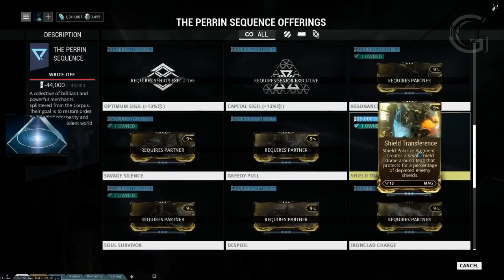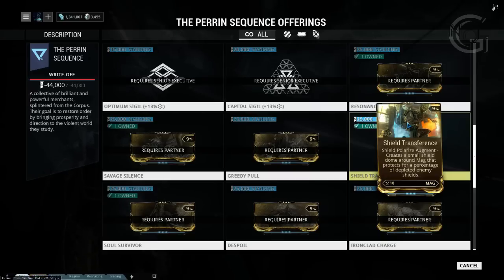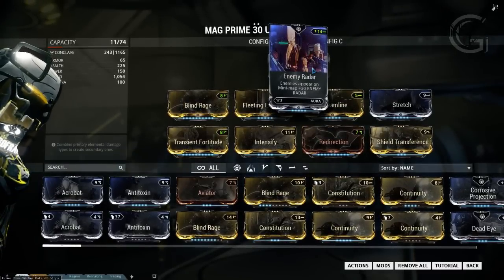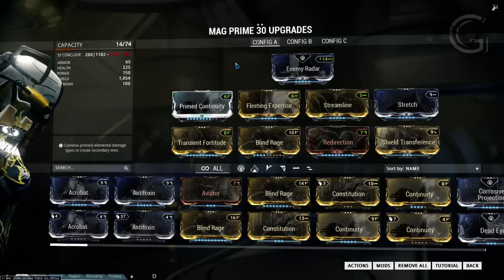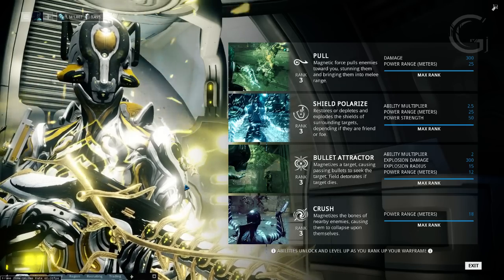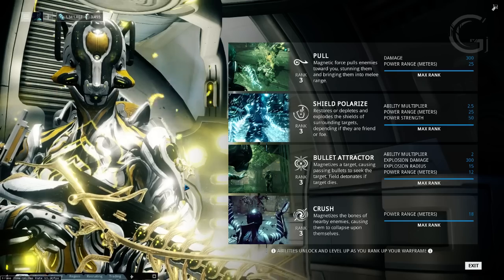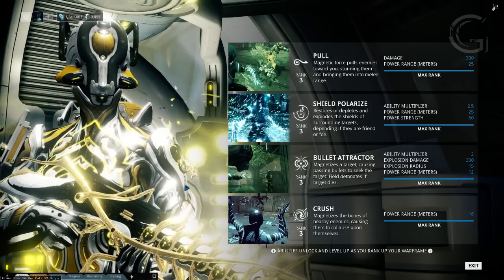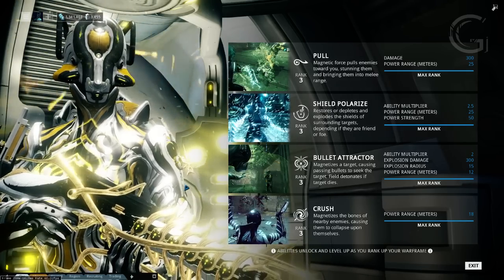Warframe: Mag Prime Builds & Guide (v2.0) - Visionary Advice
This week I take another look at Mag Prime. I got my hands on the mods I needed and the testing started! Not quite the "Wrecks Anything With Shields" that I remembered, but close enough. I finally get in line with popular opinions... a bit. :D

Warframe Builder links for the actual polarity requirements:

(Good balance in all things, including Bullet Attractor)

(If you don't like Bullet Attractor, use this, should work fine.)

(ALL THE PWOER STRENGTH; not really recommended, but give it a try if you want, see how it does for you.)

Visionary Advice is intended to be a series where I spout personal knowledge and potentially helpful impressions or stories about video games I play a lot. This sub-series in particular is about my experience with the video game Warframe!

The build presented herein is current as of Update 15.9 in Warframe and might become obsolete as other mods or tweaks to the Mag/Mag Prime warframes come into play.

Mag is not a team player. She's a loose cannon! She's THIS CLOSE to suspension! 2 MILLION $ in property damage! Maaaaaaaaaaaaaaaaaaaaaaaaaaaaag!